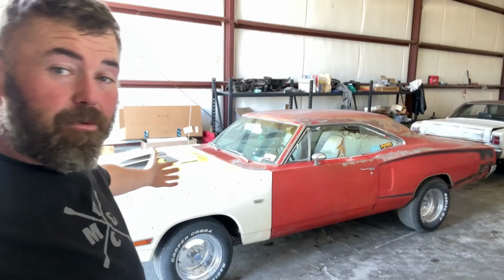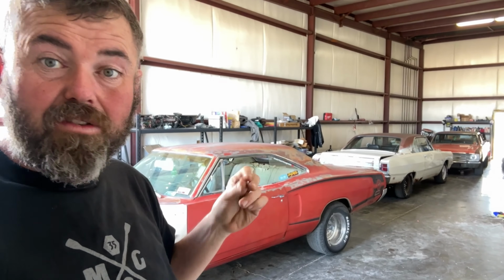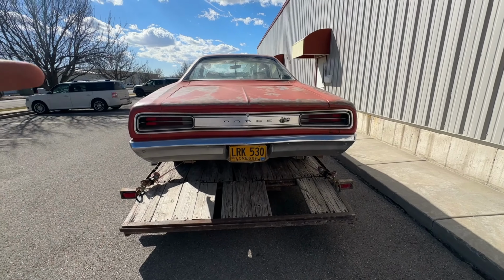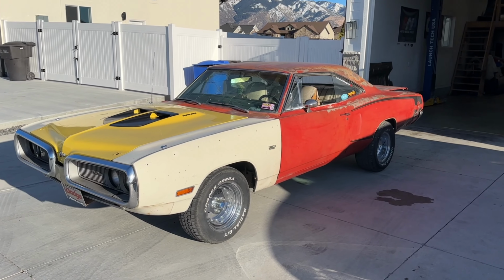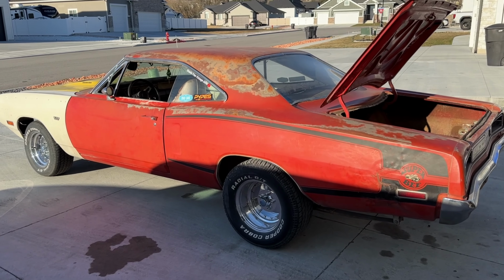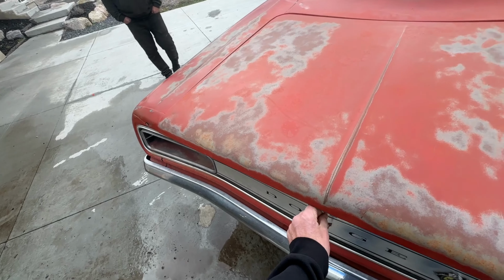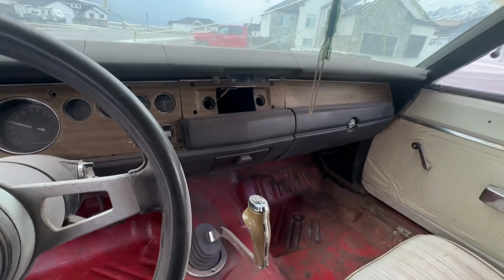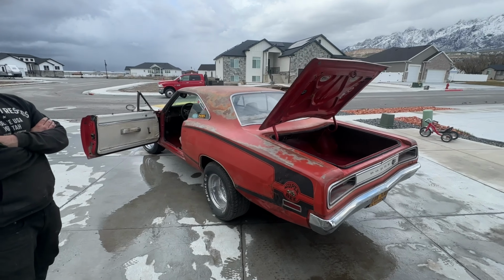My 1970 Dodge Super Bee gets a new trunk floor and enjoys some shenanigans.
In this episode, TheFugitive gets a new trunk floor thanks to Dave @rustbucketrestos6511 and we take the car out for some much needed shenanigans before being torn down again. This car is a donut machine!!!